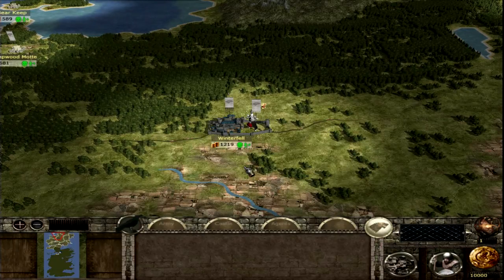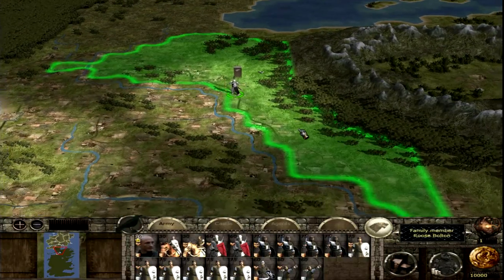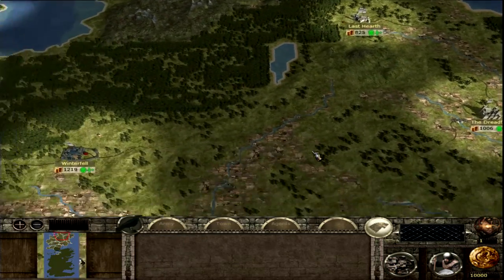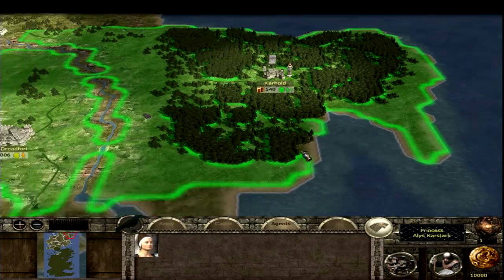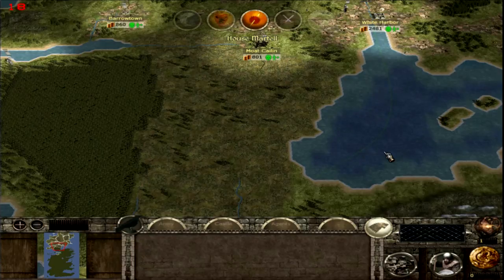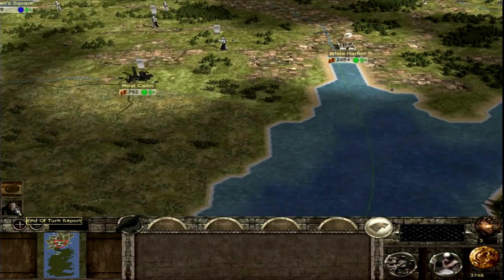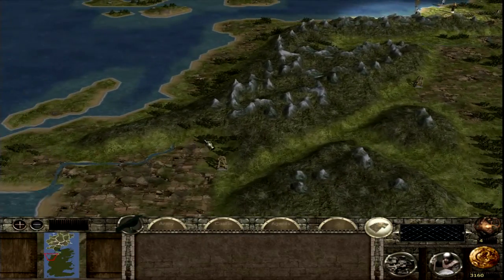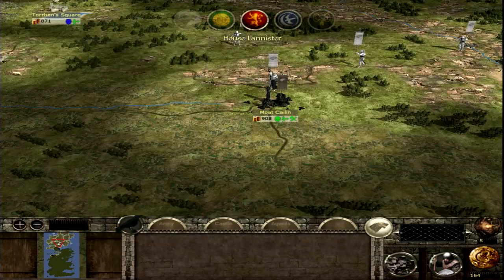Medieval II Total War (Westeros): House Stark - Part 1.5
Hello and welcome to an episode of my let's play on Medieval II Total War, with the Westeros mod.

If you didn't like it, tell me why in the comment section.
All advise/information/Threats are appreciated.